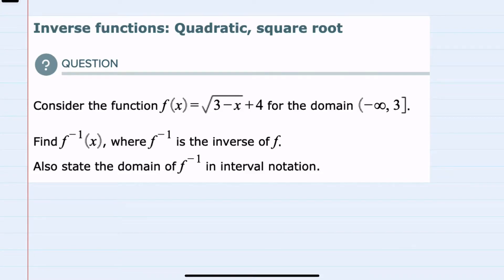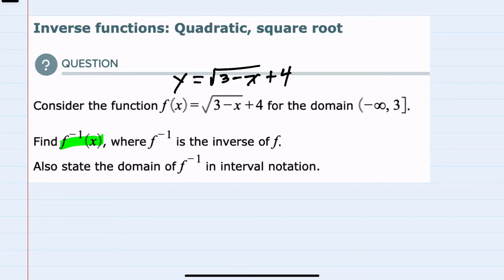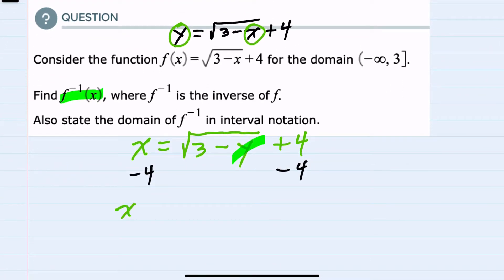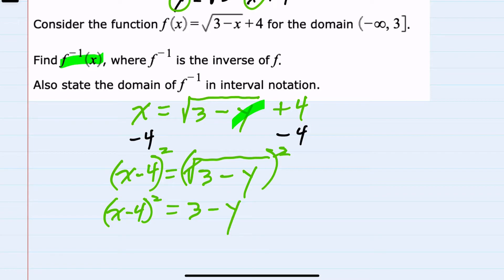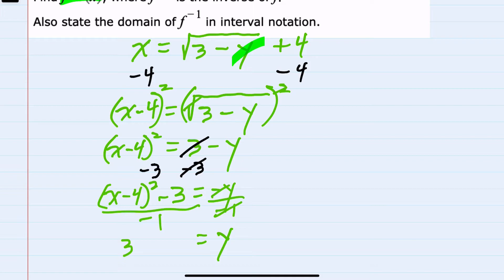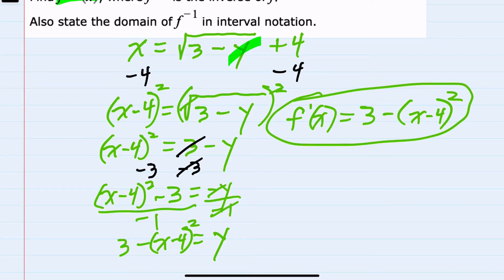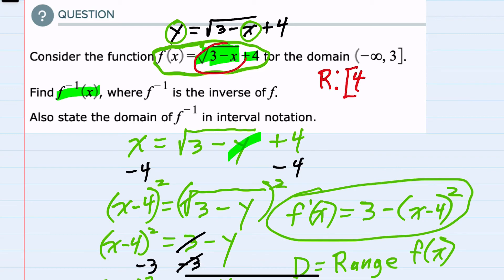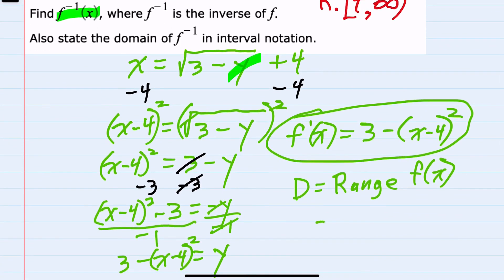ALEKS | Inverse functions: Quadratic, square root